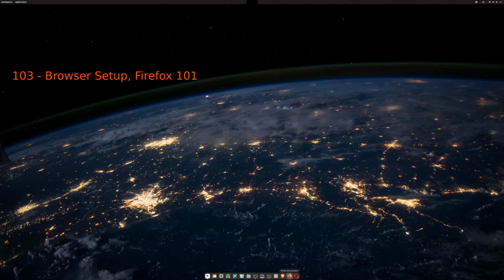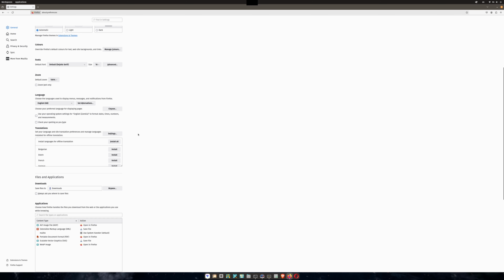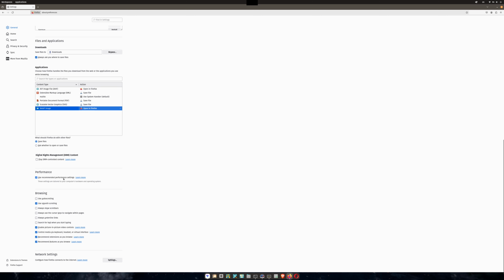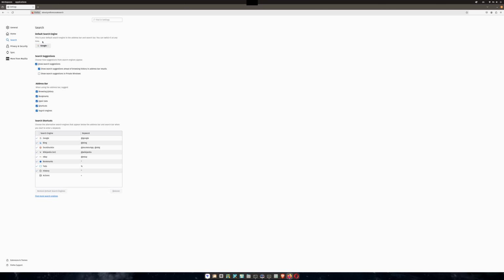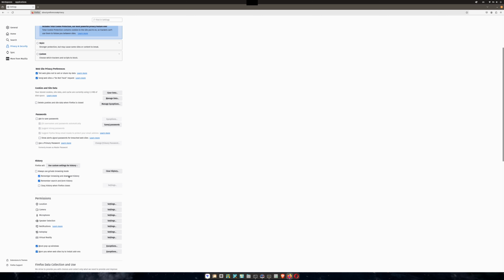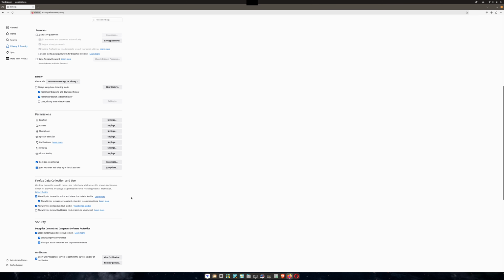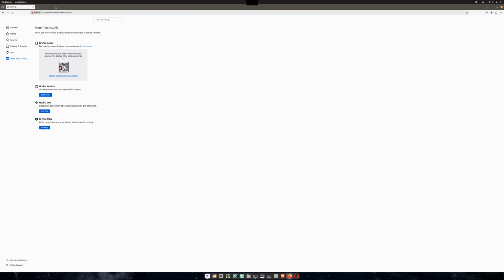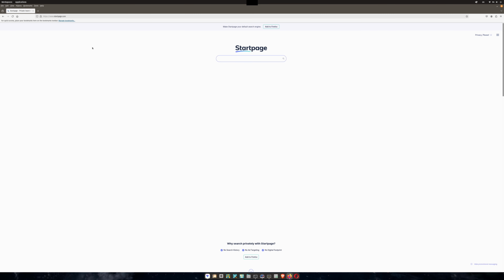Browser Setup 101 - Firefox Basics 101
Initial setup of Firefox Browser
We go through almost every setting to get you setup right.

0:00 Firefox Intro, Settings
0:32 Settings General
1:36 Applications Save/Open Option
2:29 Recommend Off
2:47 Home Settings
2:57 Search Settings
3:40 Privacy & security
4:50 Permissions for Location/Camera/Microphone
6:01 Sync and More
6:21 Add Menu and Bookmarks
7:20 Set Home Button
7:34 Conclusion Outro